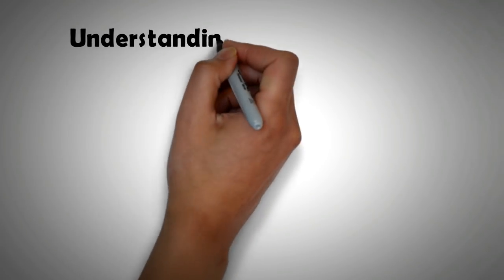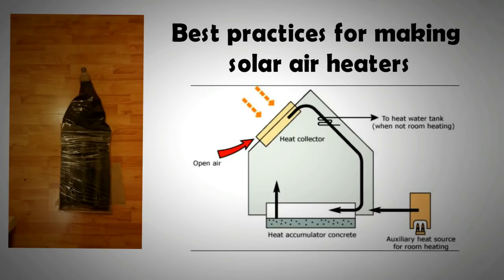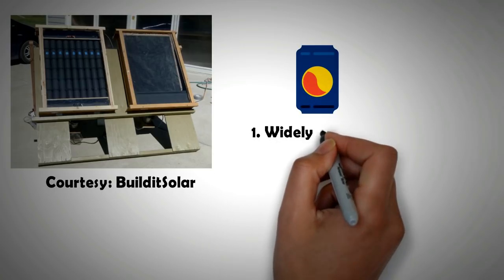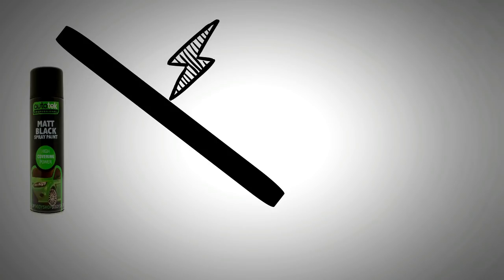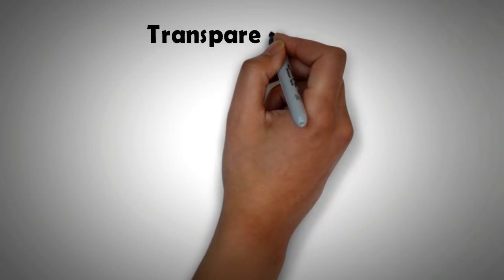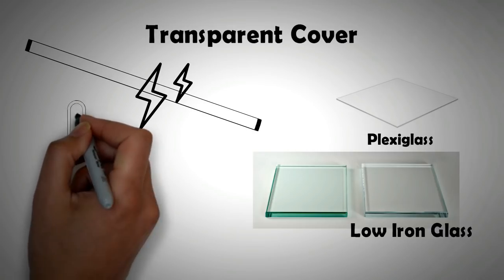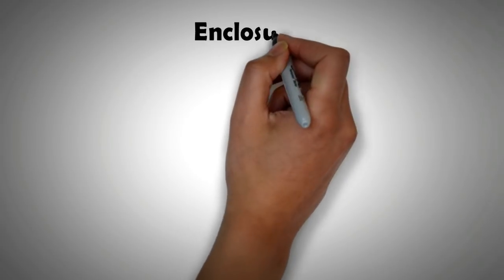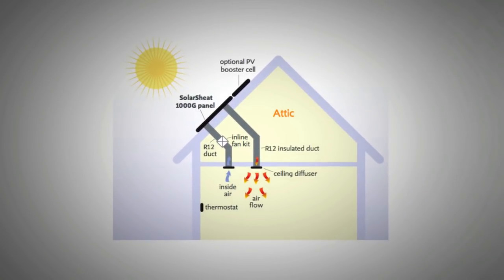Understanding Solar Air Heater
In this video, we have tried to explain the mechanism behind a Solar Air Heater. While solar air heater will feed hot air passively,  a small processor fan can be attached to regulate flow or draw more air.